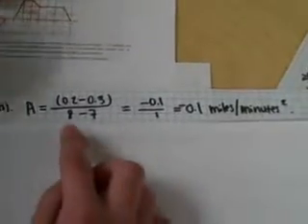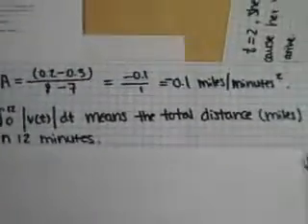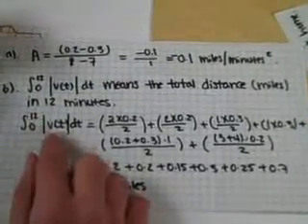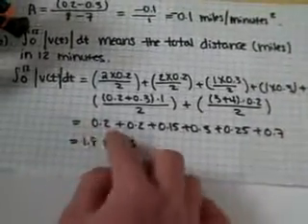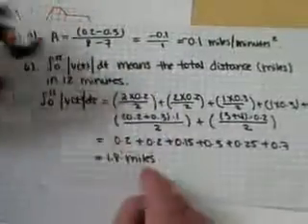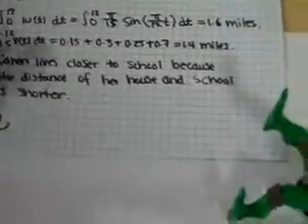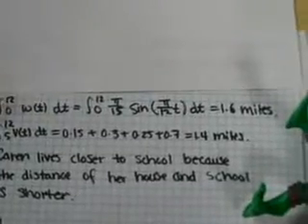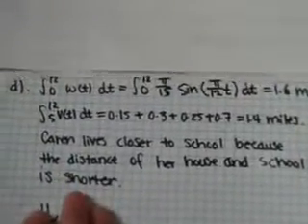Question 2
Calculus MidTerm 2011